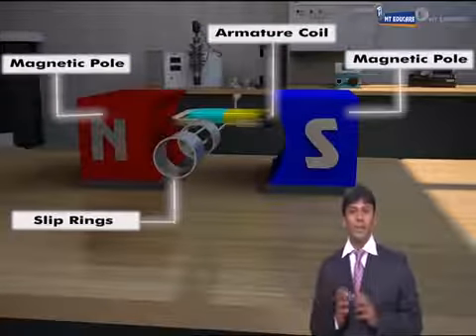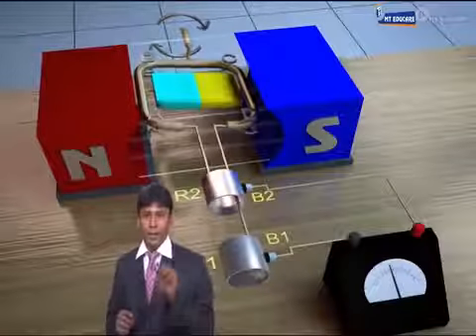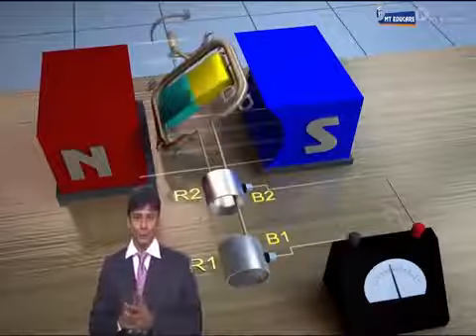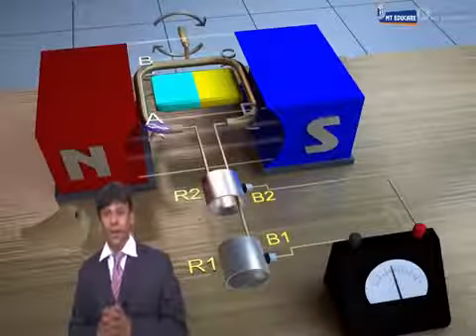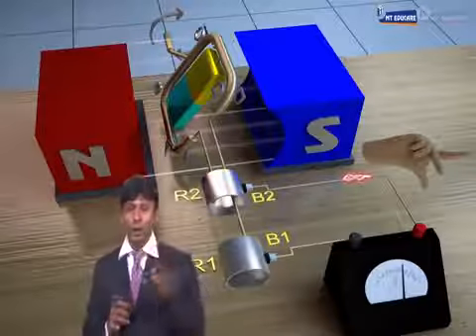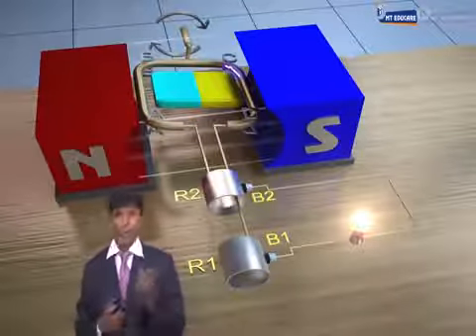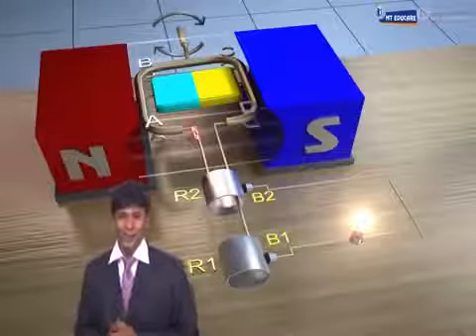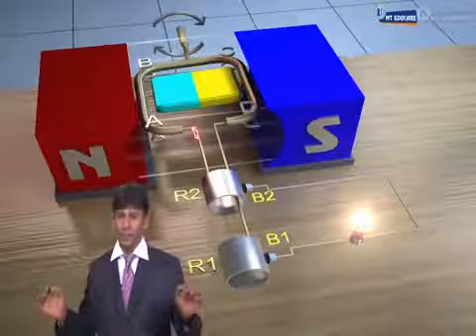Working of an AC Generator